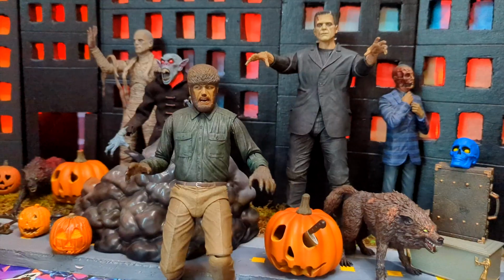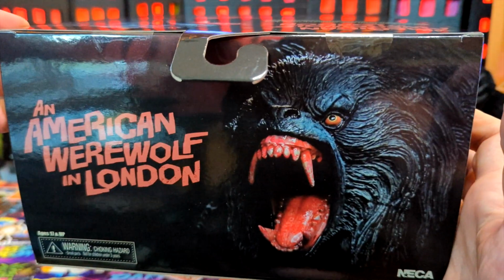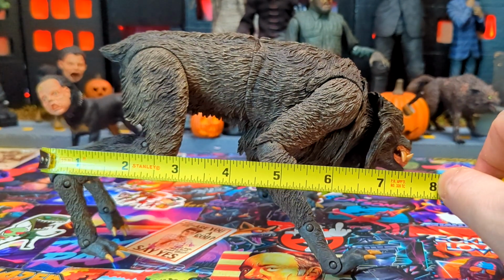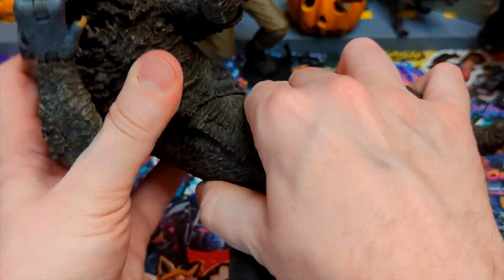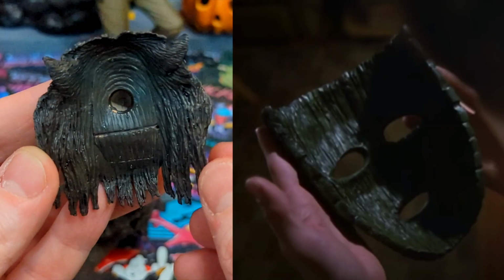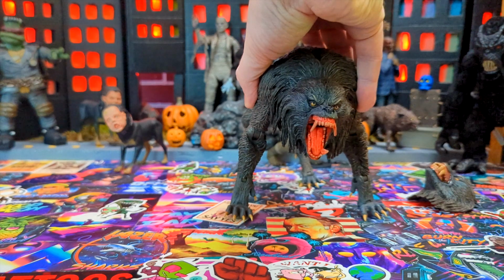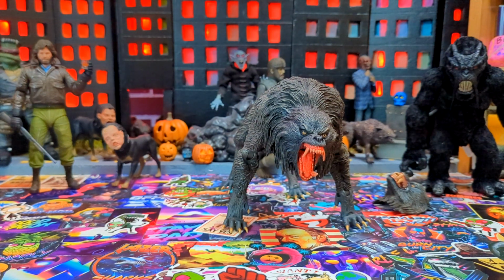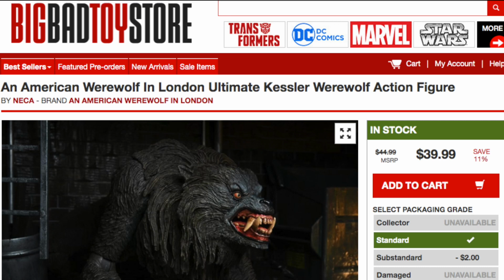AN AMERICAN WEREWOLF IN LONDON: NECA FIGURE - ULTIMATE KESSLER WOLF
Whats up Creeps? I don't know about you, but I think it's well overdue time for some action figure videos. They ARE my favorite.

Another knock out of the park by NECA with this ultimate figure. The David Kessler Wolf, one of the most iconic creature creations in film history. This movie changed the level of respect for special features in Hollywood which resulted in over a decade of some of the best practical effects in cinema history.

TIME STAMPS:

46:12 - PACKAGING

3:07 - OUT OF THE BOX

3:41 - MEASUREMENTS

4:26 - LEG ARTICULATION

5:44 - THE OTHER ARTICULATION

6:45 - HEAD SCULPT

8:53 - COMPARISONS